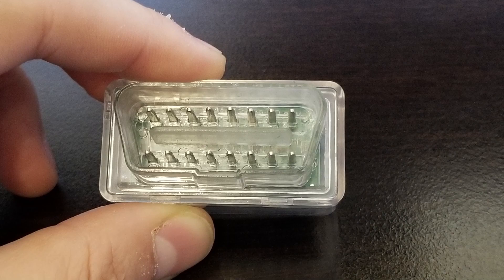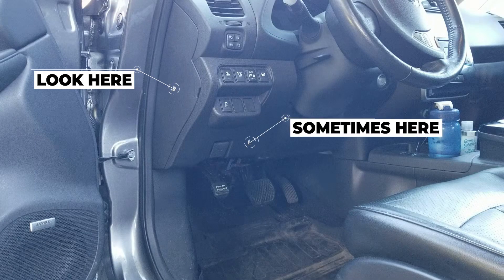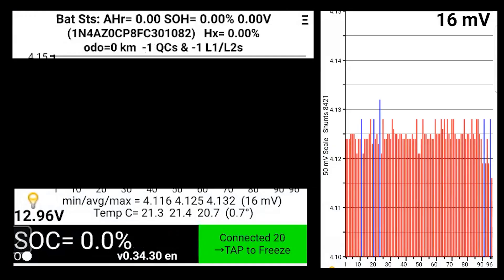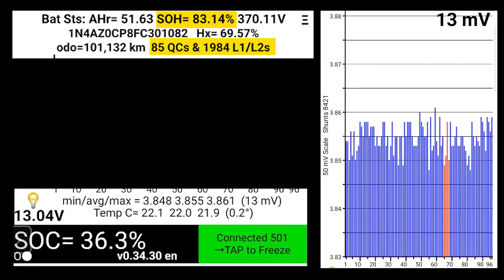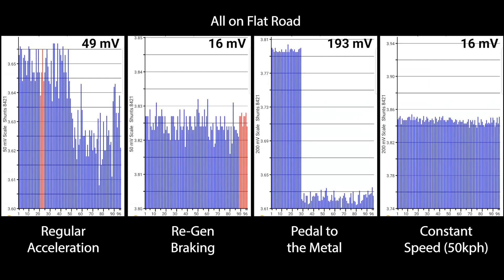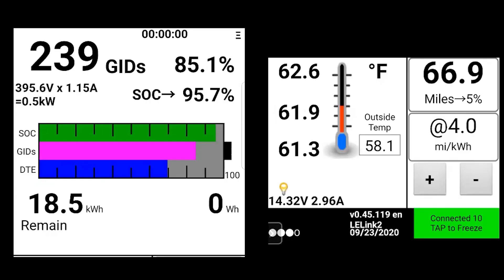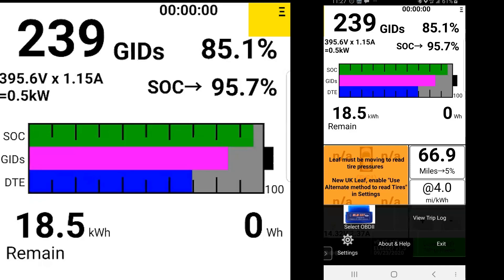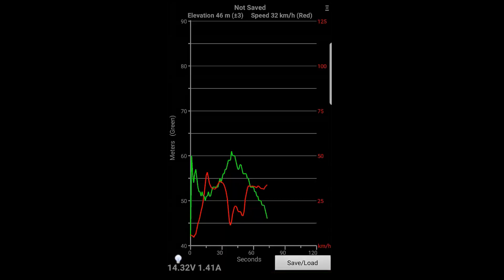Leaf Spy Lite vs Pro | What is Leaf Spy & How-To Use It | Which OBD Dongle Works?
In today's video, I go over the differences between Leaf Spy Lite and Leaf Spy Pro.  I also cover what you need in order to make it work.  When using Leaf Spy, whether it be the Lite version or Pro version, you will require an OBD (On-Board Diagnostics) dongle as shown in the video.

Amazon.ca OBD Dongle
Amazon.com OBD Dongle

LELink^2 Configurable Auto On/Off Bluetooth Low Energy BLE OBD-II OBD2 Car Diagnostic Tool for iPhone/iPod/iPad and Android